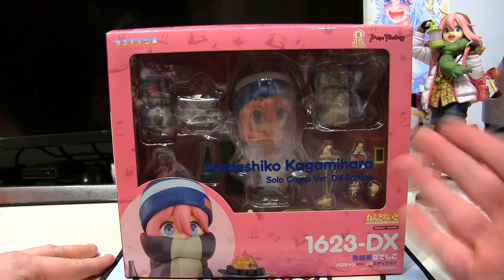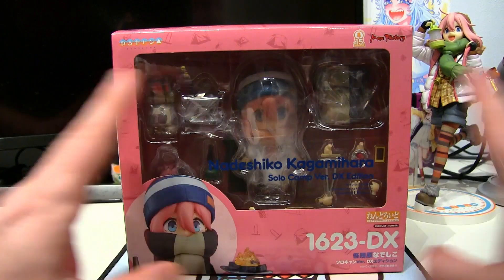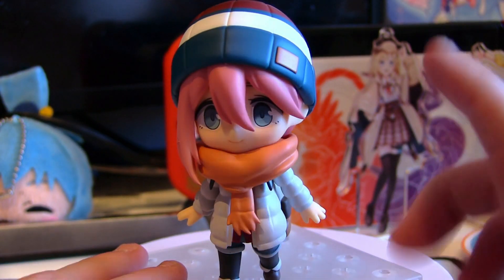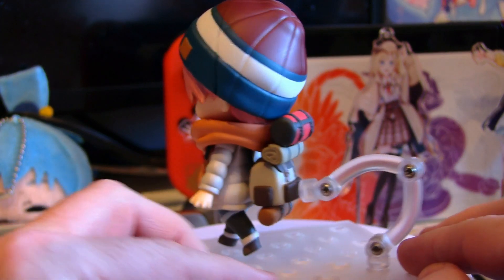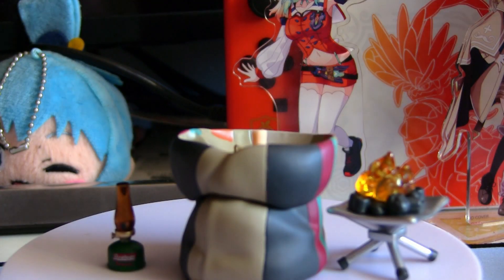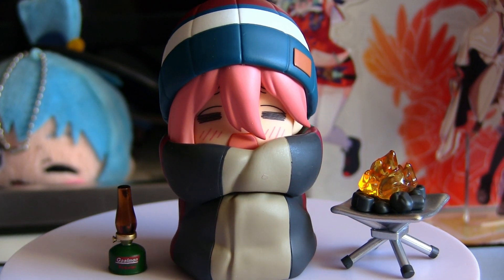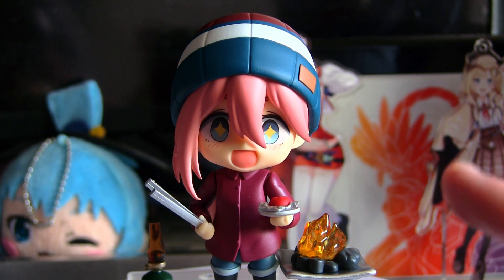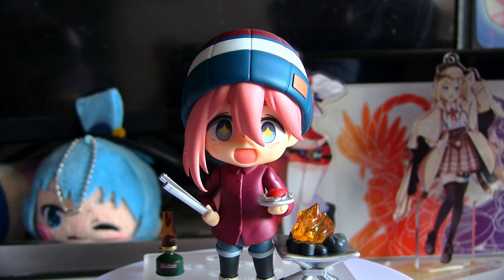Nendoroid: Nadeshiko Kagamihara Unboxing & Review (Yuru Camp) Solo Camping DX Nendoroid!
"Let's Go Camping!" The Nadeshiko Kagamihara nendoroid from Goodsmile Company has finally been released and we have an unboxing of Nadeshiko Kagamihara nendoroid right here!

It's time we unbox a super cute, Solo Camping DX nendoroid We go back to Nendoroid unboxings and today we have Nadeshiko Kagamihara from Laid Back Camp! I've been really excited for the Goodsmile Nendoroid Nadeshiko Kagamihara anime nendoroid I couldn't wait to unbox her. I hope I did her justice!

Did you know this is actually the second Nadeshiko Kagamihara Nendoroid? This one is actually a Solo Camping Deluxe Version from Season 2!